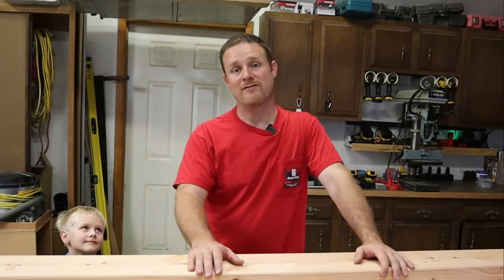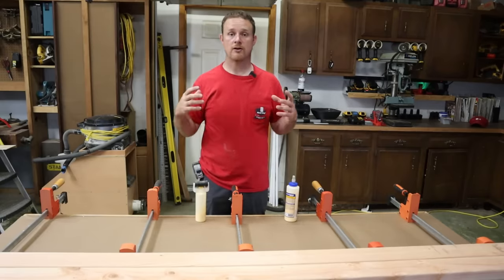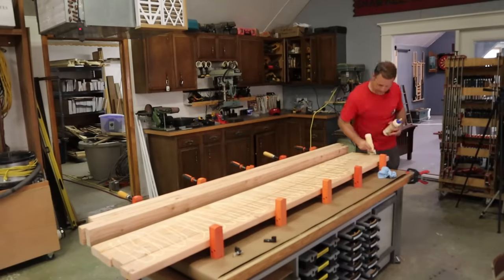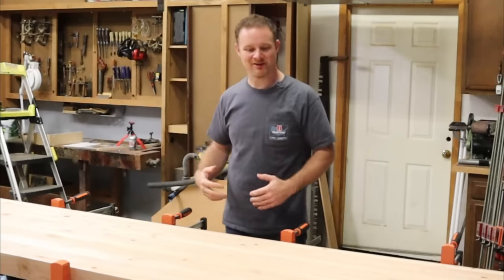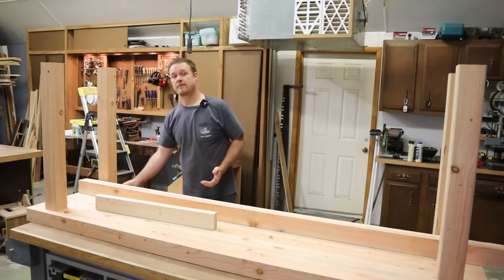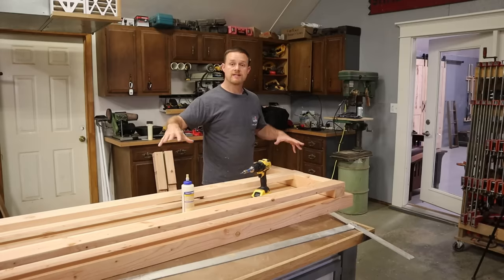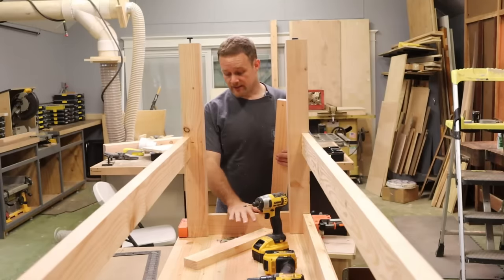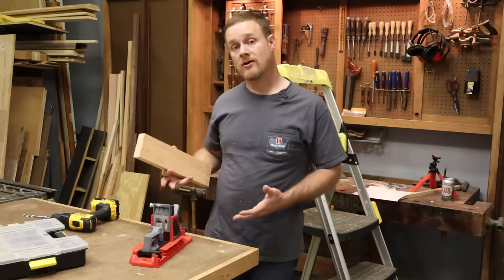How to Build a $100 Workbench in 4 Hours! E73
In this video I build a workbench that will last a lifetime for my workshop.  It took me 4 hours over 2 days.

Here are links to my other social media accounts

Here is a link to Wranglerstar's Video where he uses all thread as clamps for his workbench build: